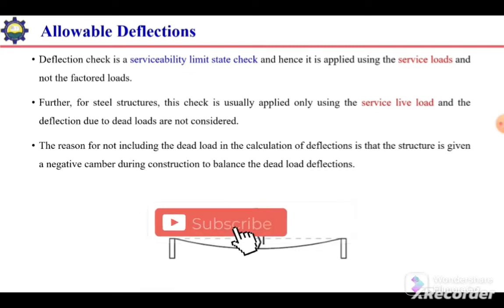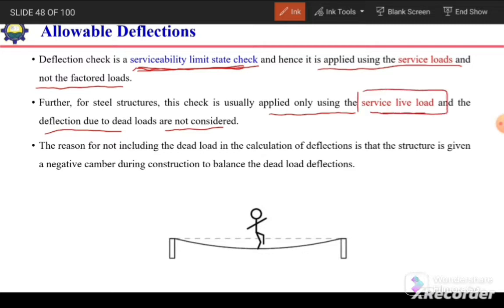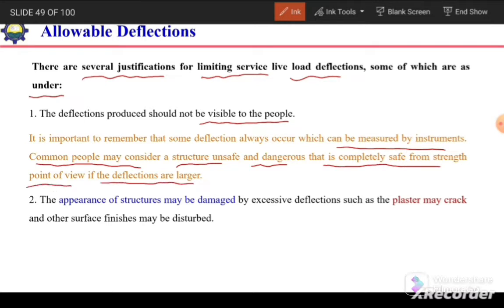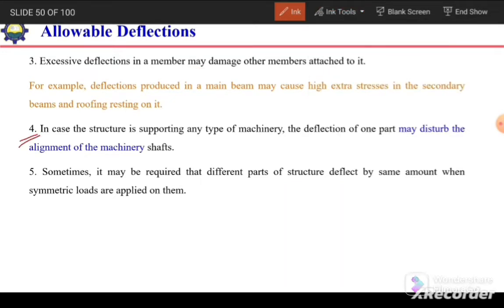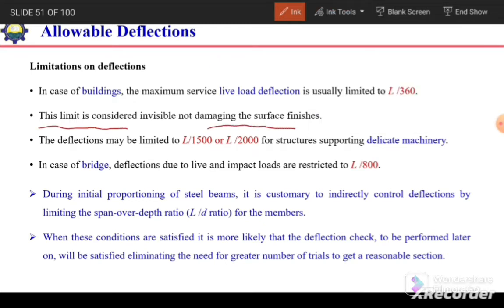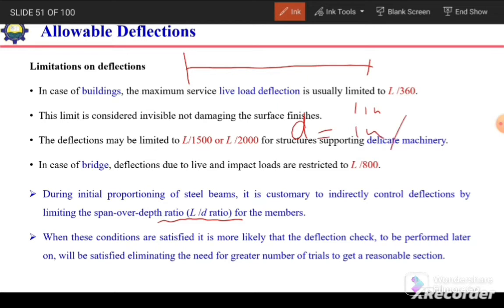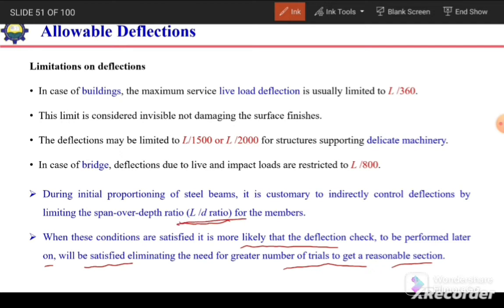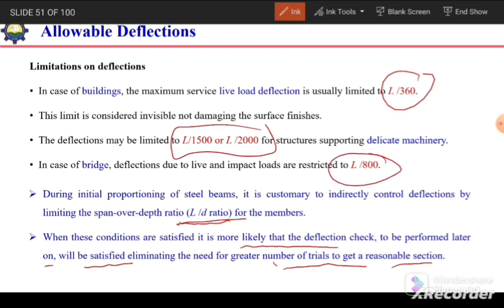9. Design of steel beam - Allowable deflection of steel beam, limiting span to depth ratio